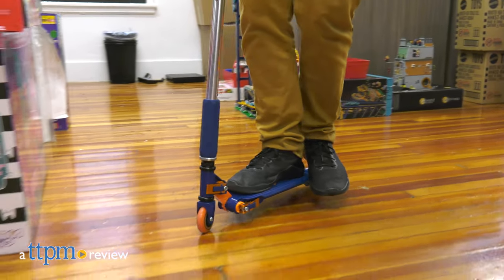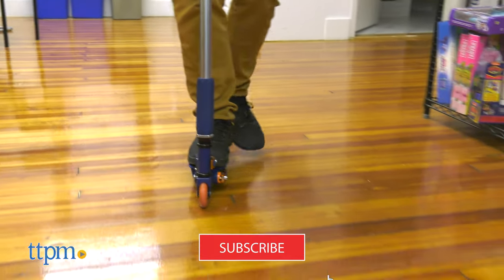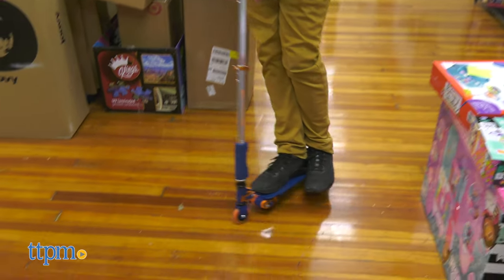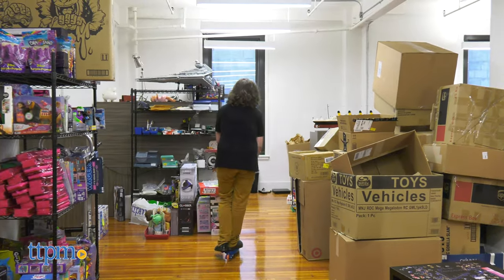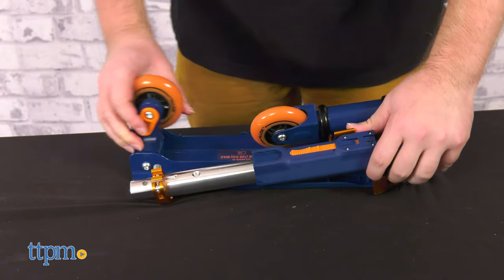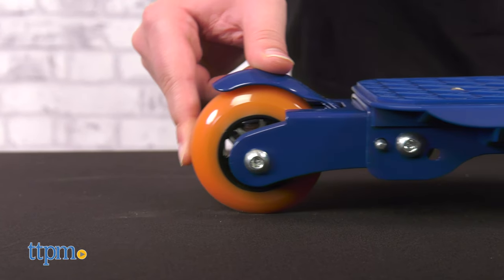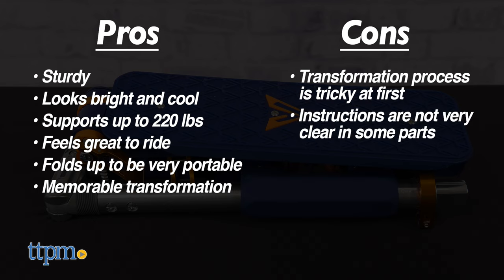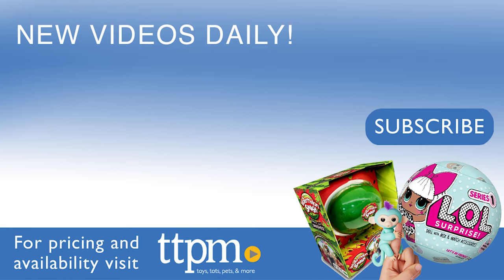Valor Kick Scooter from Spin Master Review!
Scooting anytime and anywhere has never been easier or more convenient. In today's video, we'll be taking a look at the Valor Kick Scooter from Spin Master. For full review and shopping info

Product Info: This full size scooter can collapse into a super portable size! It can support up to 220 pounds, so most adults can ride one and not feel uncomfortable. Once folded, it fits in most backpacks, lockers, and storage compartments with ease.